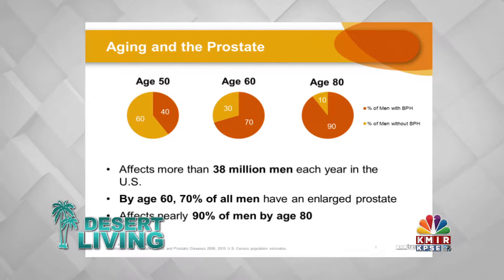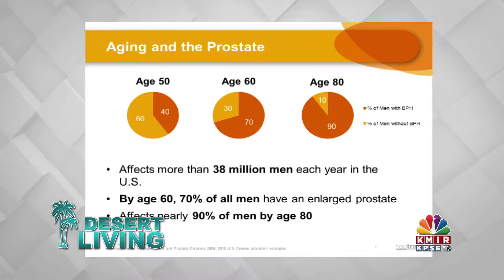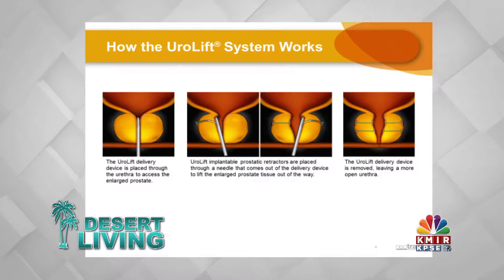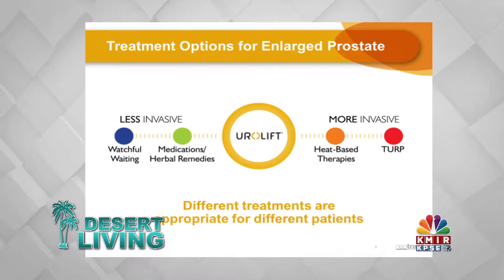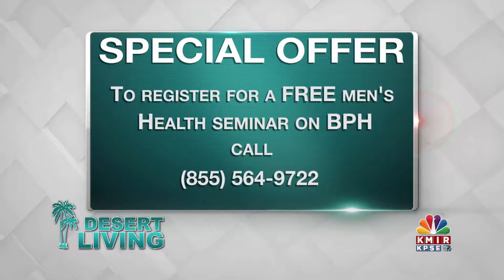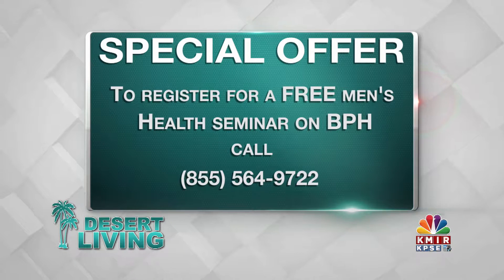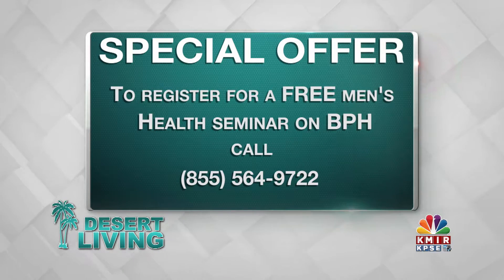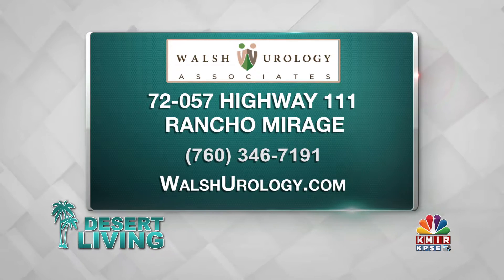Walsh Urology Lance Patrick Walsh, M D , Ph D Desert Living Show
Desert Doctors –  Lance Patrick Walsh, M D , Ph D

We live in a world of choices – where to live, what to eat, where to buy a car, and even where to receive affordable healthcare.

Desert Doctors can help make your healthcare choices a bit simpler. Our group was formed by a variety of the Coachella Valley’s top physicians to bring affordable, quality health care to our community. Whether you’re a professional athlete sidelined by a sports injury, or a family of four in need of routine and preventative care, the top-rated doctors at Desert Doctors will provide the best care available.

Our doctors believe in providing affordable, quality patient care with compassion, competence and autonomy for patients in the Coachella Valley region and beyond.

Quality Specialists For A Lifetime Of Care

Desert Doctors is an independent group of physicians and specialists dedicated to providing a continuum of care for you and your entire family. Our physicians and medical specialists follow you and your family through their healthcare journey, no matter what hospital or clinic you visit for care.